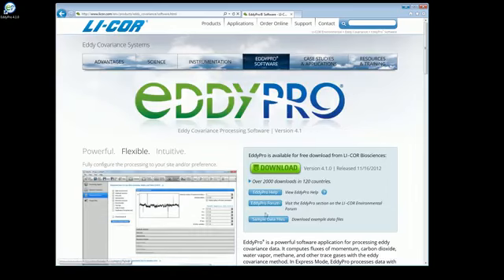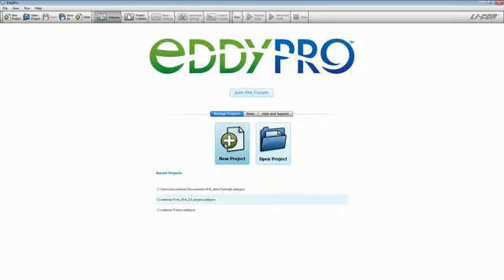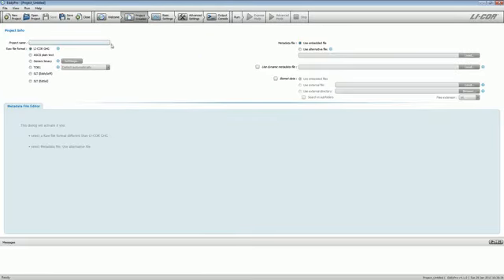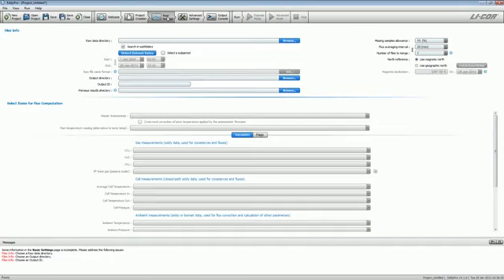Processing .ghg Files in EddyPro Express Mode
This video shows how to process .ghg files in Express Mode. .ghg files are logged by the LI-7500RS and LI-7200RS gas analyzers and provide the simplest way to compute fluxes in EddyPro.